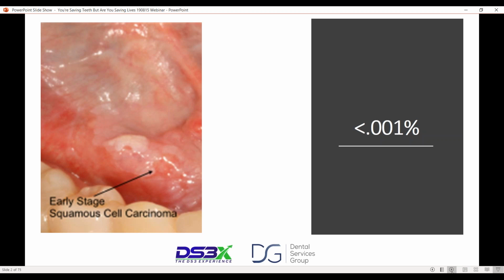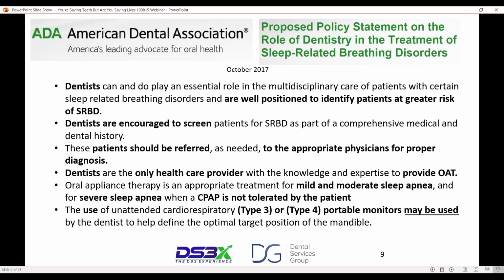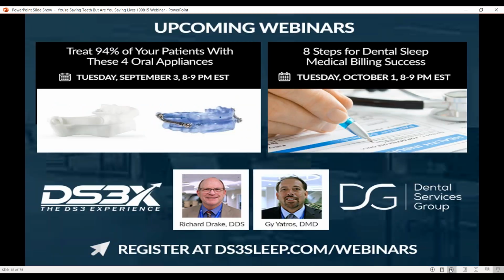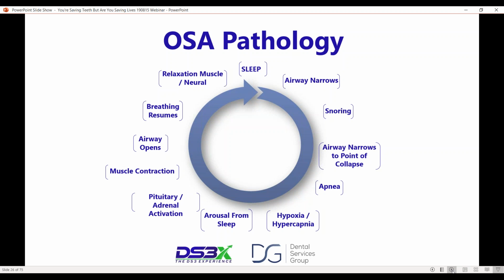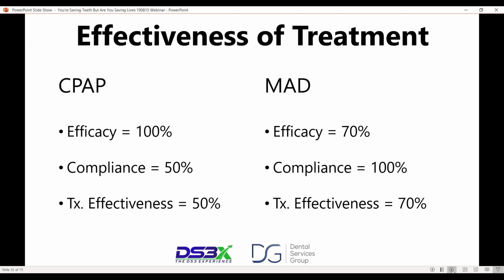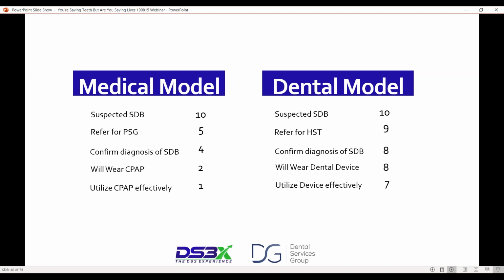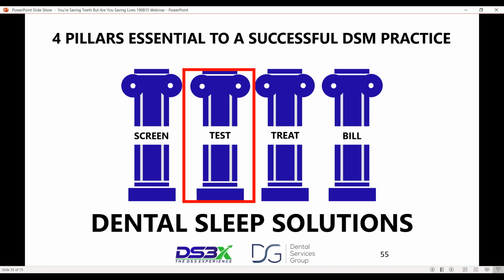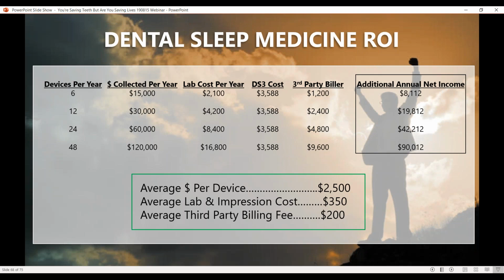Webinar: You’re Saving Teeth, But Are You Saving Lives